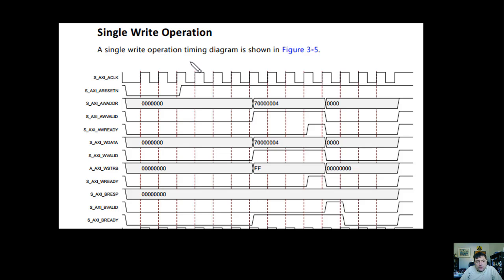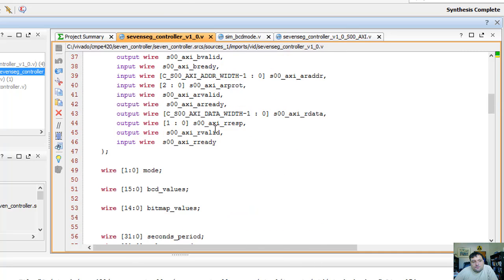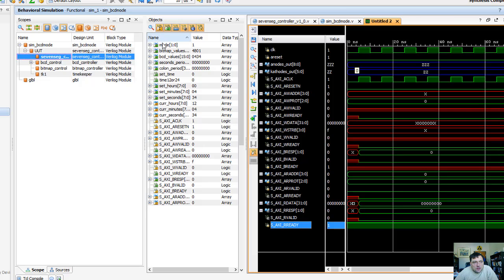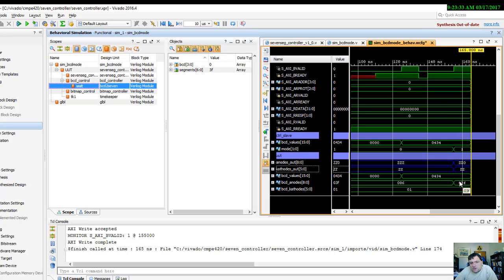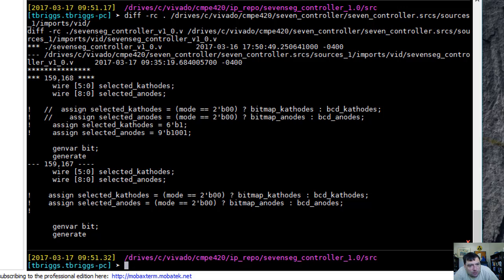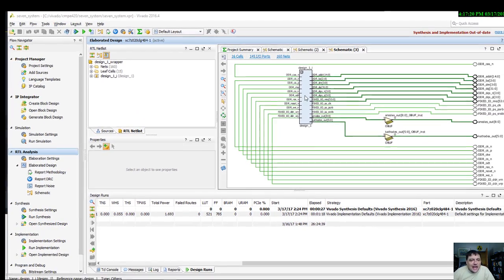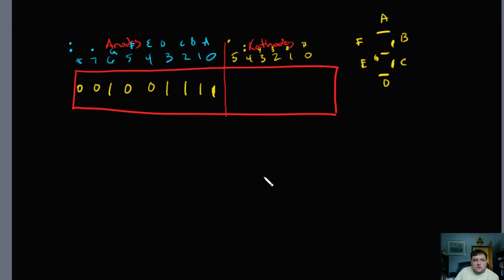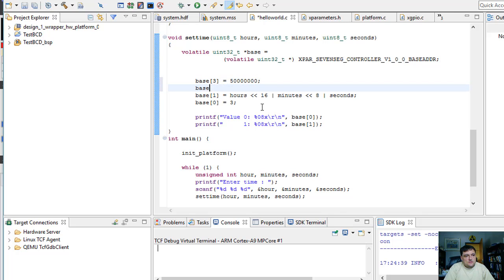Vivado-Seven Segment #3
This section goes through the debugging process using Vivado.  In particular, I show how to write a simulation for the AXI lite bus to drive a peripheral.  To be truthful, I also lost my mind somewhere about 6 hours into the project when I discovered a nearly fatal flaw in Vivado.